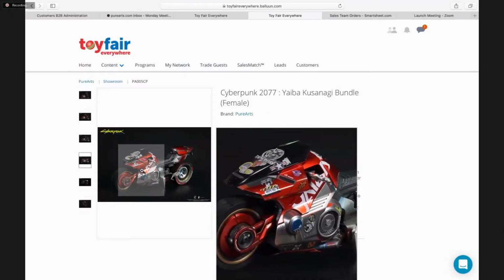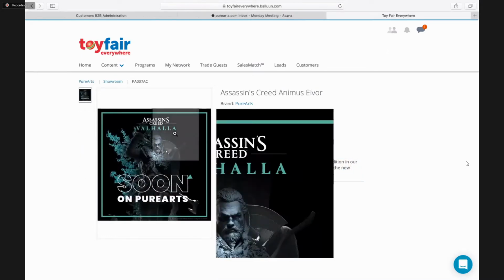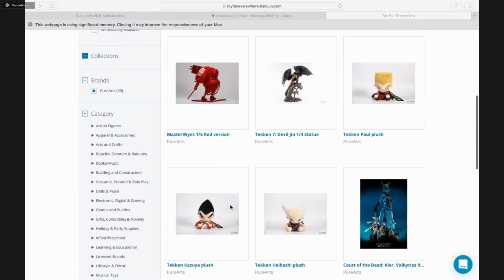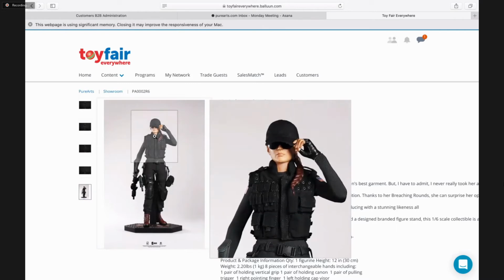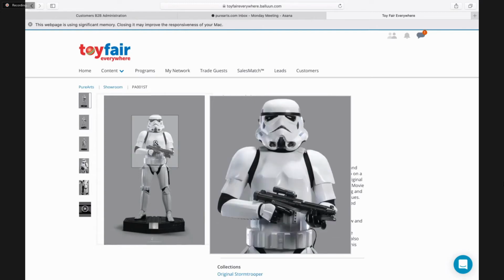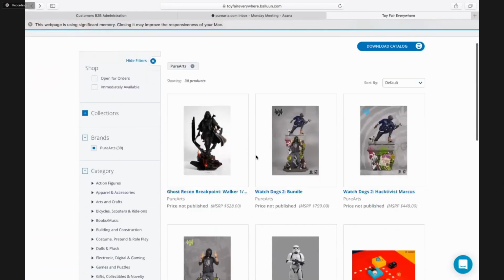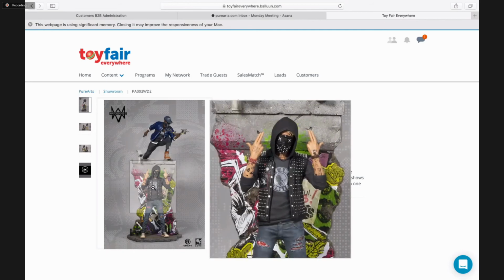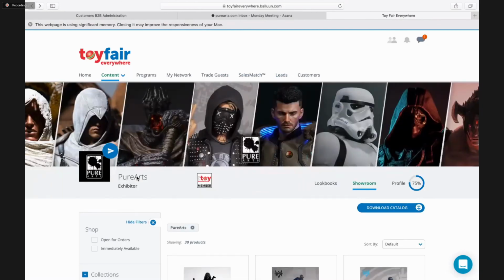Watch Dogs 2 Statues Fit like a JigSaw – by Purearts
Events have all gone online, so PureArts are showing us their new collectible statues this way too. They've got some great new stuff since we covered them back in February, which you can watch

The most creative piece this time around are the Watch Dogs 2 statues. There are 2 statues (Wrench and Marcus), but can be connected into one big one. It's awesome how they can tile like a Windows background image - you can put Marcus above, right or left of Wrench, and the graffiti on the wall will flow continuously. You want to check that one out if anything.

Video Table of Contents:
00:05 - Cyberpunk 2077 Sports bike
00:53 - Assassin's Creed (Animus Ezio)
01:20 - Assassin's Creed Valhalla (Animus Eivor)
01:55 - Master 9Eyes (by Daytoner)

03:05 - Tekken Plushies (Paul, Kazuya, Heihashi)
03:34 - Rainbow Six Siege (Ash, Smoke)
05:01 - Original Star Wars Storm Trooper (by Andrew Ainsworth)

06:43 - Watch Dogs 2 (Marcus & Wrench) Special

Toy Fair Everywhere (Summer 2020)